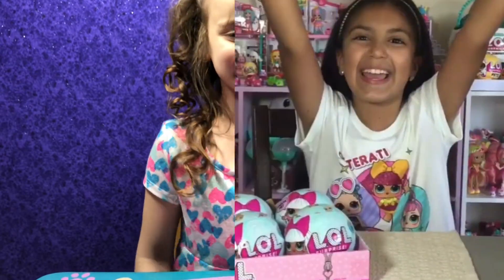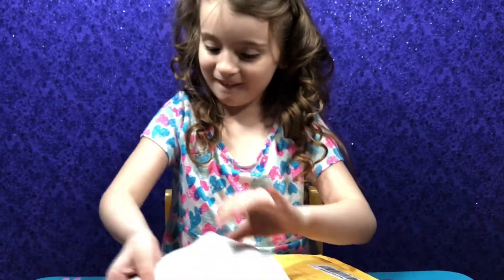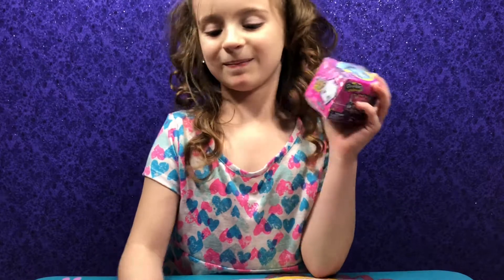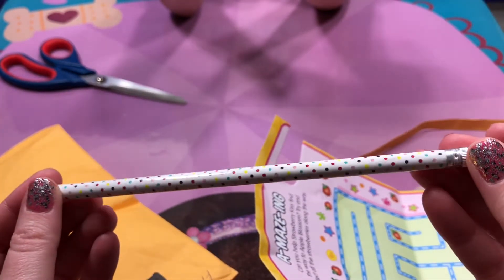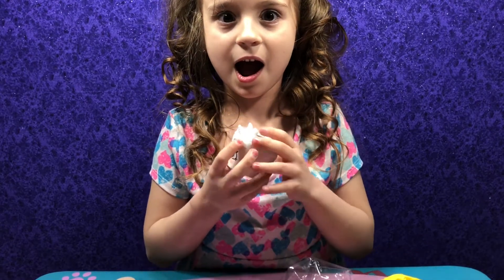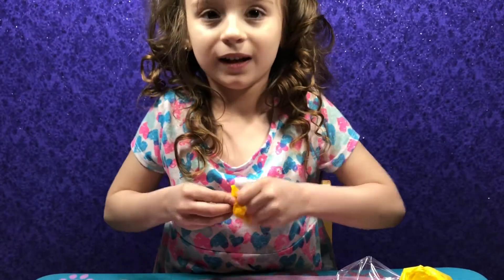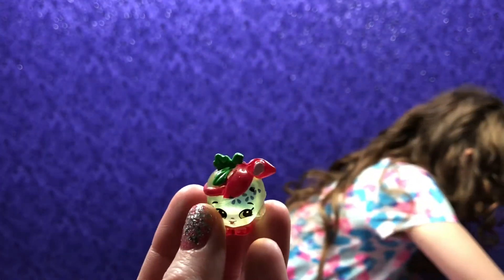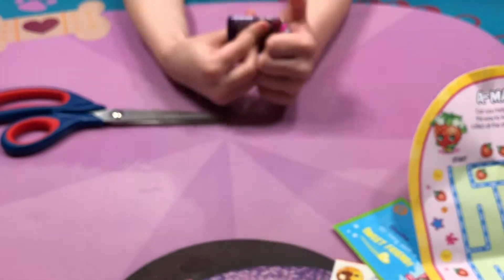Shopkins Precious Unicorn! ~ We found a Shopkins Pet Pod in our P.O. Box! ~ She was Shook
Mia was super excited to find a package from Come and Explore with Me! She was shocked when she found out what was inside! We can't thank Come and Explore with Me enough for their kindness! Everyone should check out their awesome channel! I hope that you enjoy this video and have a wonderful day!